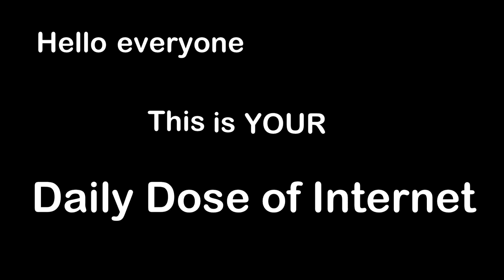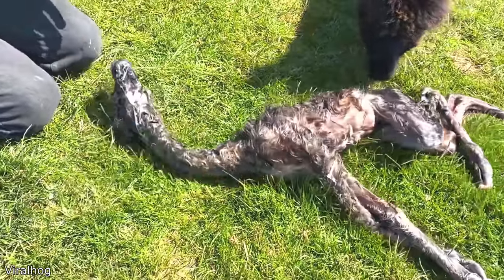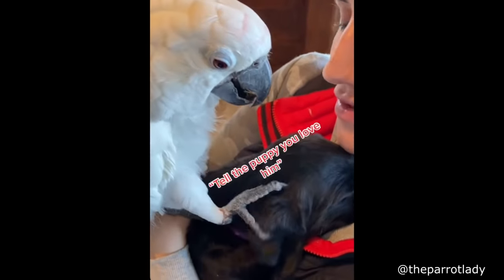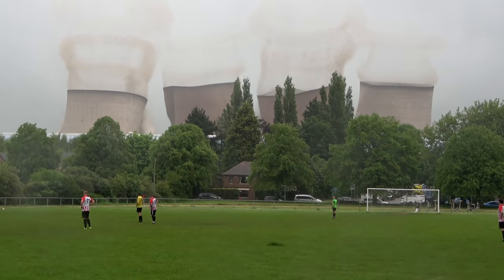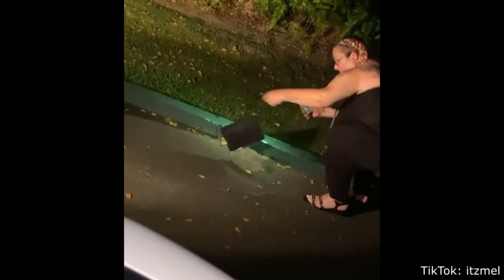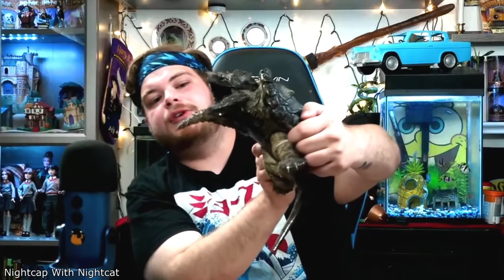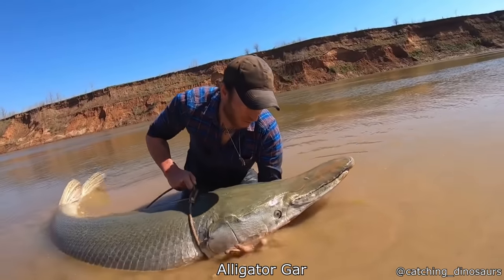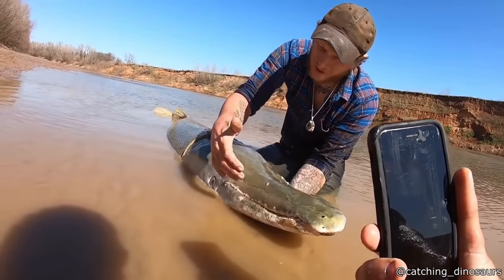Alpaca Gives Birth to Strange Baby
Hello everyone, this is YOUR Daily Dose of Internet. In this video, an alpaca gives birth to a strange looking baby.

Also in this video, a cat runs around with only 2 legs. A bird says I love you. A power station is demolished in England. A person makes art using timelapse. A crab scares away a woman. A moth wants to snuggle. A boat is using a hydrofoil.